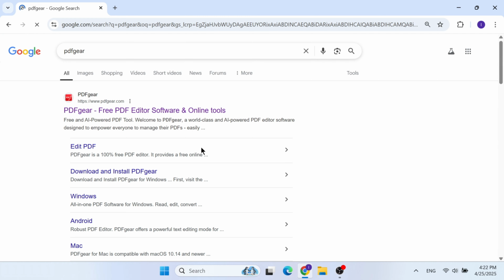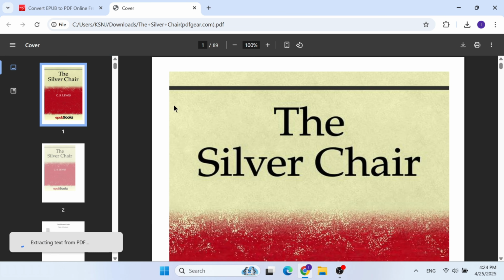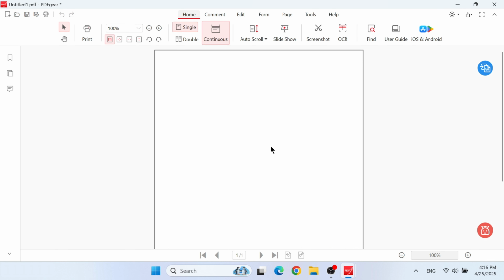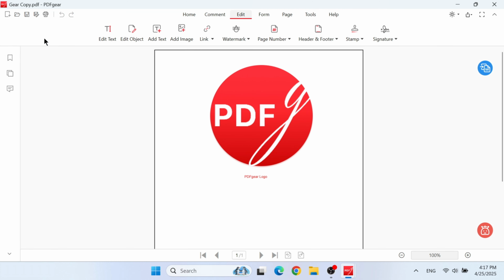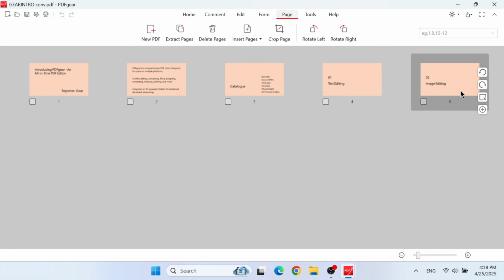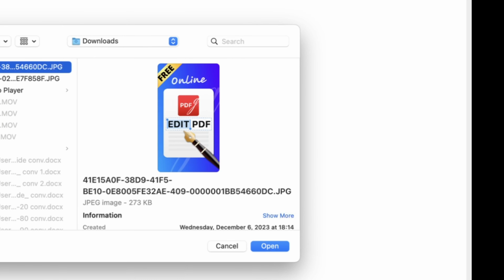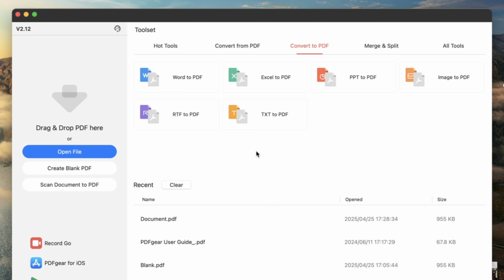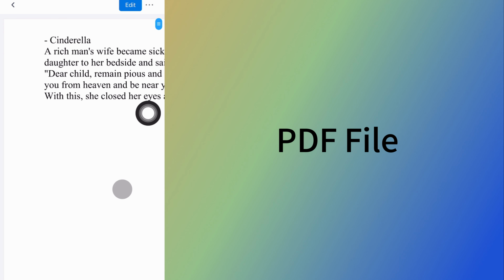How to Make PDF Files for Free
Do you know how to create a blank PDF or create PDFs from other file types?

Looking for a simple, free, and reliable way to create PDF files? Whether you want to start with a blank PDF or convert existing documents like Word, Excel, JPG, or PNG files, this step-by-step tutorial will show you how to do it using PDFgear.

🔍 In This Video, You’ll Learn:
✅ How to create a completely blank PDF from scratch
✅ How to convert Word documents to PDF
✅ How to convert Excel spreadsheets to PDF
✅ How to turn JPG or PNG images into PDFs
✅ How to use PDFgear on desktop (Windows/Mac) and mobile (Android/iOS)
✅ The difference between using PDFgear Online and the desktop/mobile apps

🌟 Why Choose PDFgear?
100% FREE to use — no hidden charges
No sign-up or registration required
Easy-to-use interface for beginners
Cross-platform support: Windows, macOS, Android, iOS, and Online
Create, convert, edit, and manage PDFs effortlessly
⌚Timestamp:
0:00 -- Introduction
0:12 -- Create Online
1:43 -- Create on Windows
4:11 -- Create on macOS
5:35 -- Create on Mobile
6:09 -- Summary
Need help? Drop a question below, and I’ll be happy to assist! 😊

Why PDFgear is one of the best all-in-one free PDF tools available today